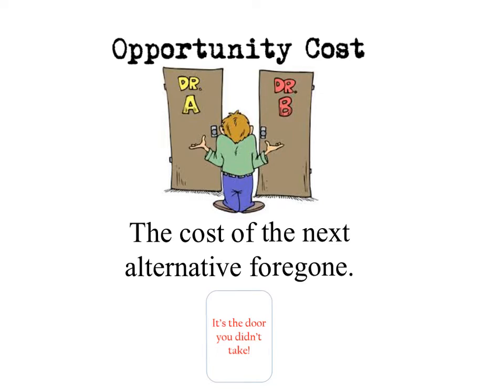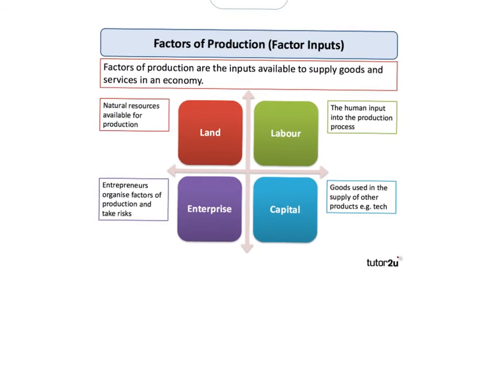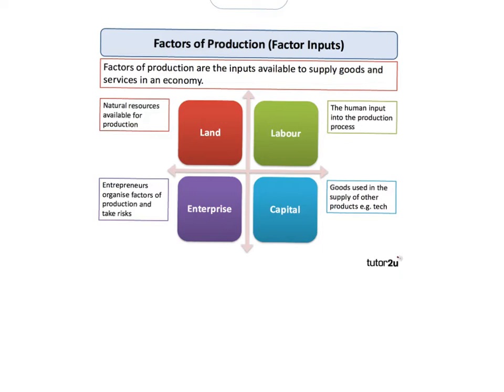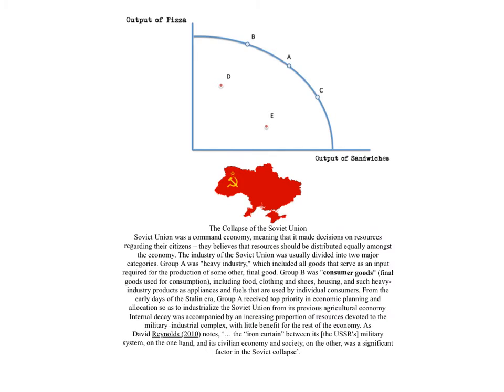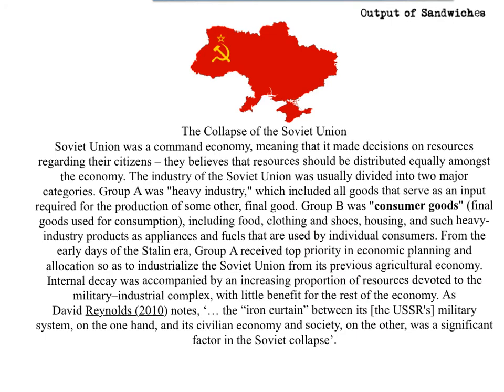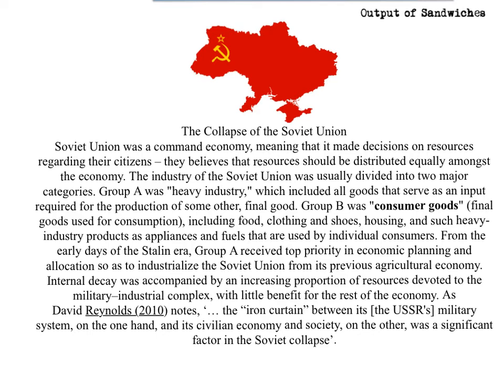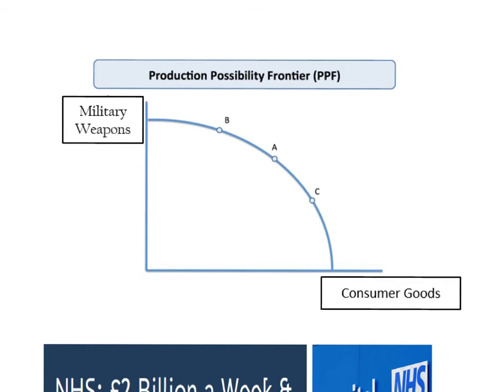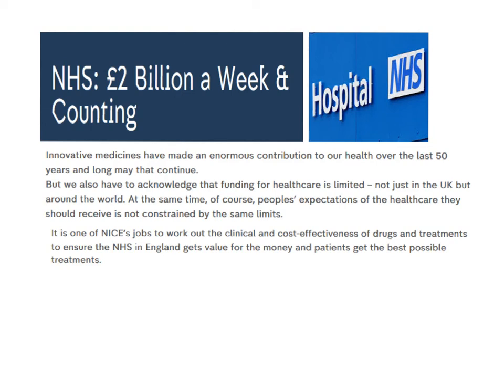Opportunity Cost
What is opportunity cost and examples